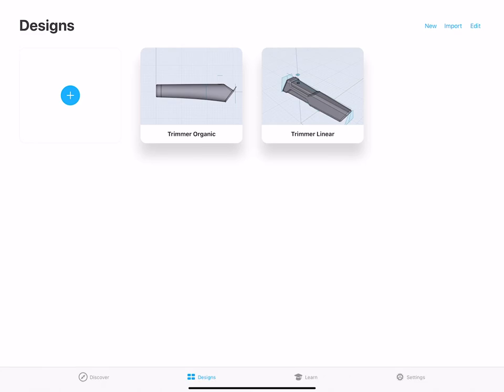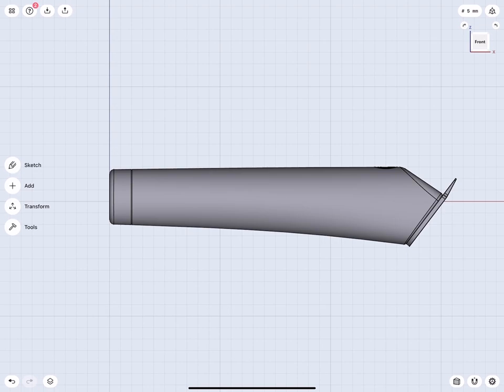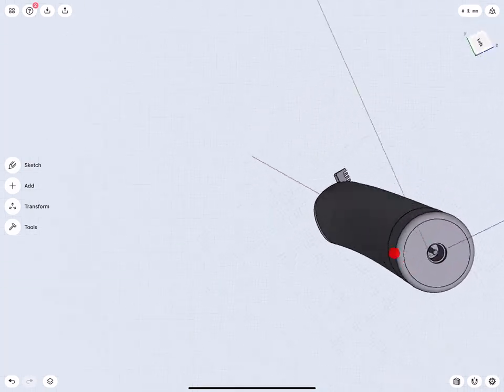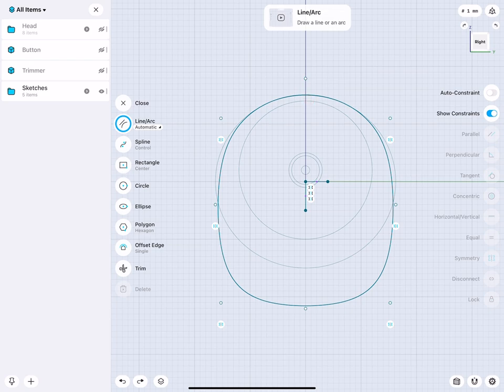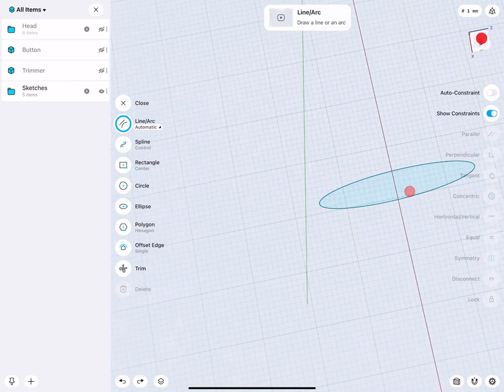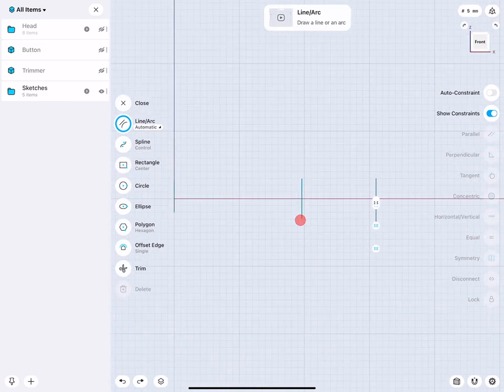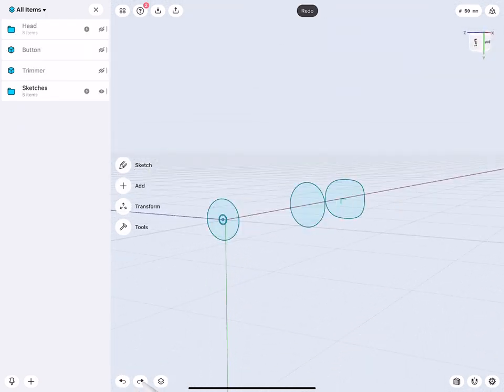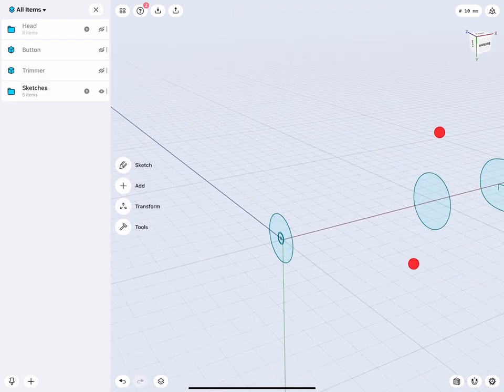3D modeling a trimmer | Shapr3D step-by-step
Next on our modeling tutorial series is a double take on a trimmer design. We’re setting up sketches for an organic and a linear version so that you can pick and choose as you like. This week, Wayne State Industrial Design Professor and Autodesk Expert Elite educator Claas Kuhnen is also shedding light on using the Extrude tool to generate form-fitting parts and making chamfer-like transitional surfaces.

Download the file or follow the steps and create it yourself!

Shapr3D is the world's first professional 3D CAD made for an iPad Pro and Apple Pencil, now also available on macOS. It offers you a quick but precise way to create 3D models. It is widely used by engineers, industrial designers, jewelry designers, 3D hobbyists, and architects.